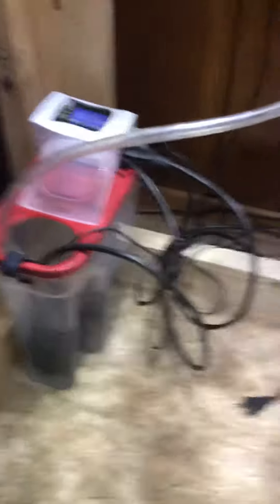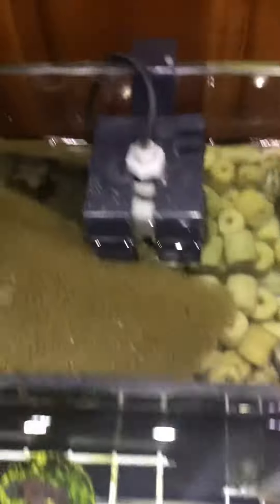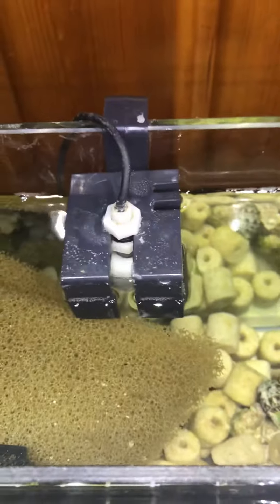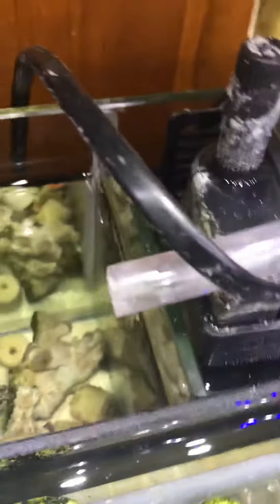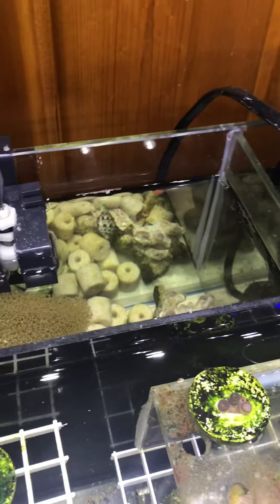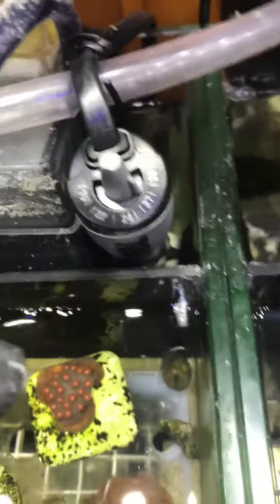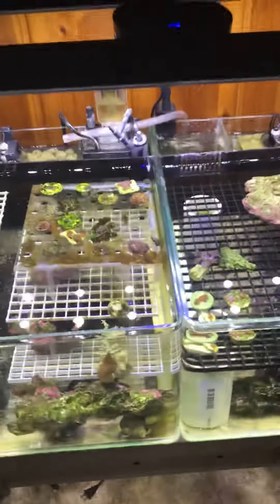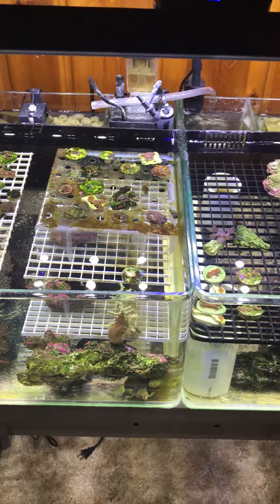Why have a ATO? Auto water top off system.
Why should you have a ATO on your system?